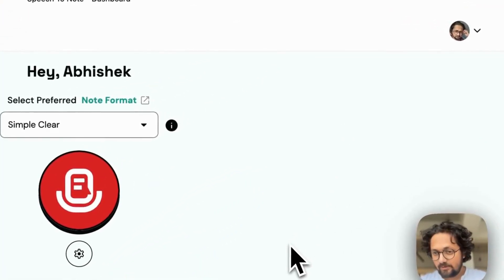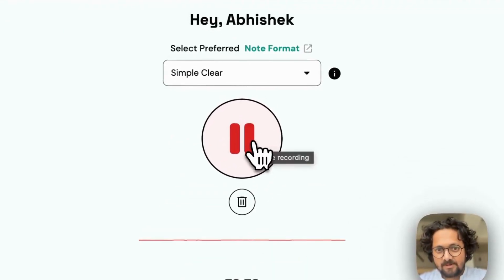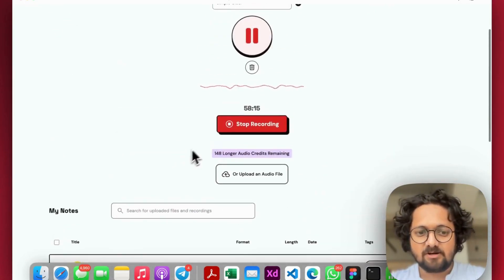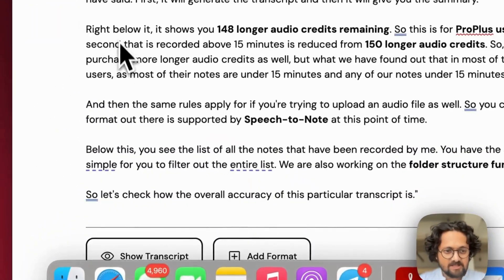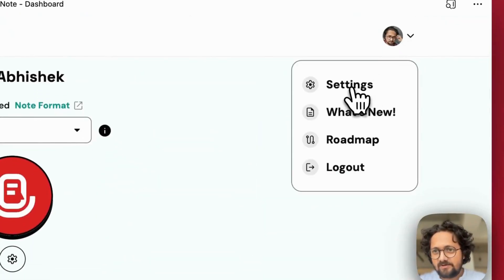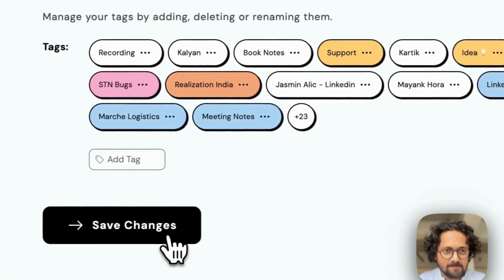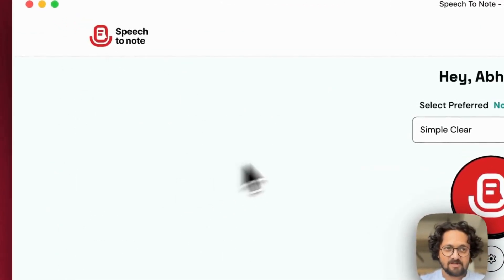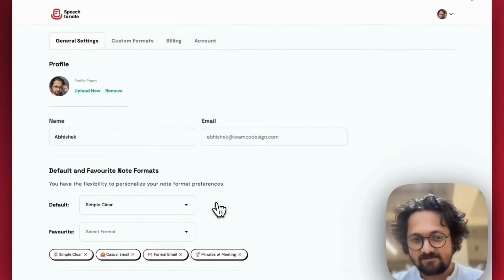Speech to Note Demo - May 2024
Welcome to the demo of Speech to Note - May 2024, your ultimate note-taking ally! 🚀

In this video, we'll walk you through the world of possibilities that Speech to Note opens up for you.

Follow us for the latest news, tips, and more from Speech to Note:

👍 If you enjoyed this video, don't forget to hit the like button, subscribe to our channel for more groundbreaking tools, and tap the notification bell to stay updated on our latest releases!

🌐 Start using Speech to Note today and transform the way you type. Type less, accomplish more!